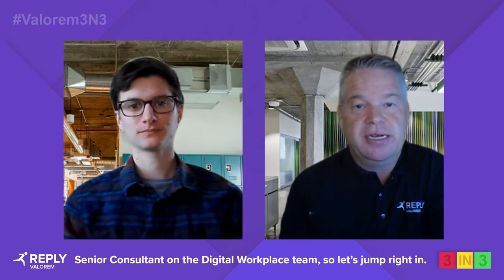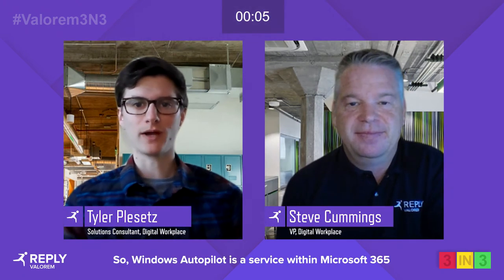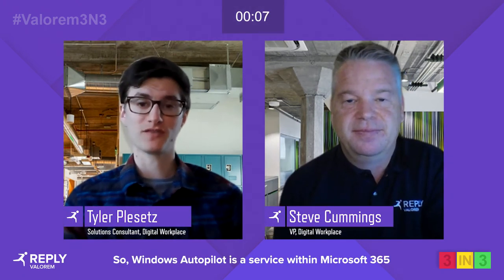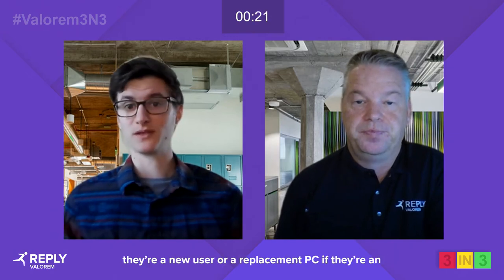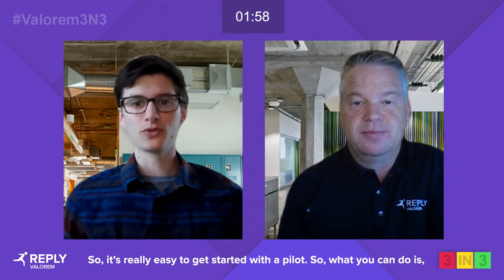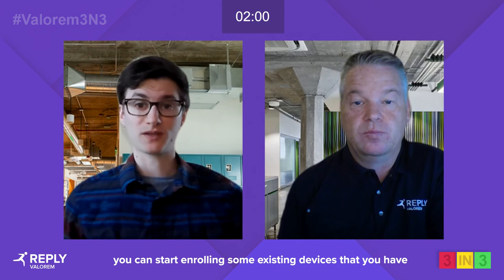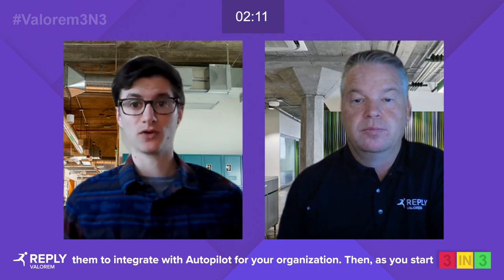3in3 Episode 3 Windows Autopilot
Valorem's 3N3 vlog series covers all things Cloud, Digital Security, Modern Workplace, Modern Devices and Business Process Automation. Our Digital Transformation experts share quick tips and details on transformative technologies that could have a big impact on the future of business. In this episode Digital Workplace VP Steve Cummings and Solutions Consultant Tyler Plesetz discuss the Windows Autopilot, what it is, why you should care and what you can do about it.